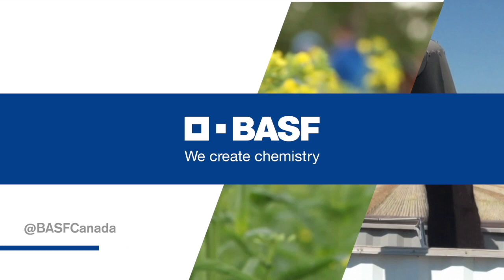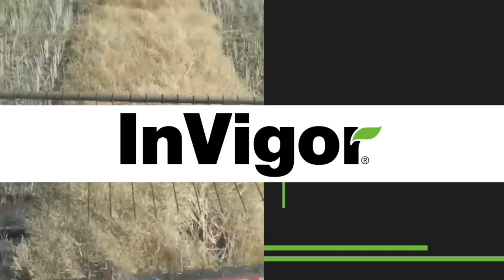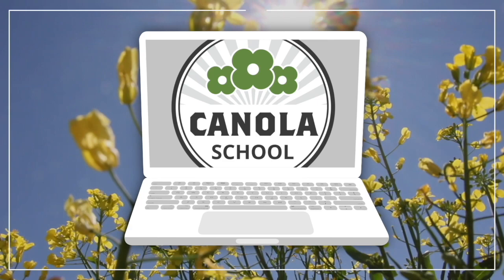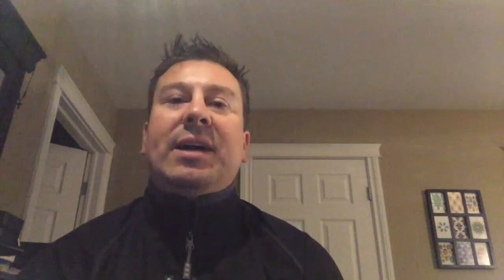Canola School: New test to detect aster yellows in leafhoppers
Tyler Wist, field crop entomologist and research scientist with Agriculture and Agri-Food Canada (AAFC) in Saskatoon, Sask. explains how the small insect can be such a cause for concern in this Canola School episode.